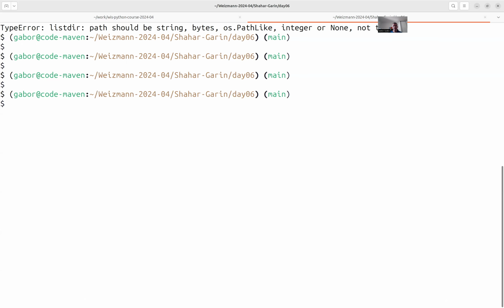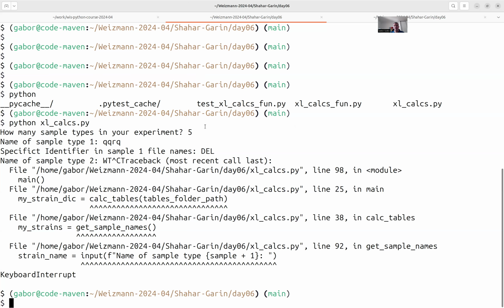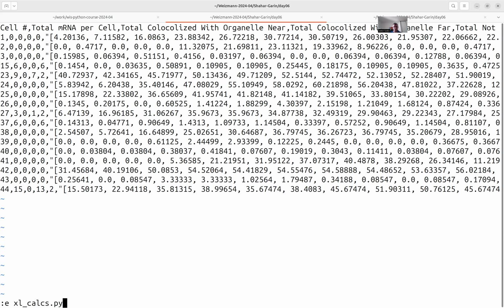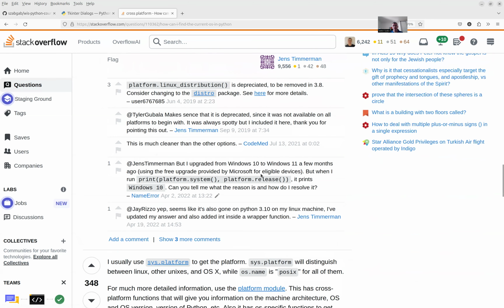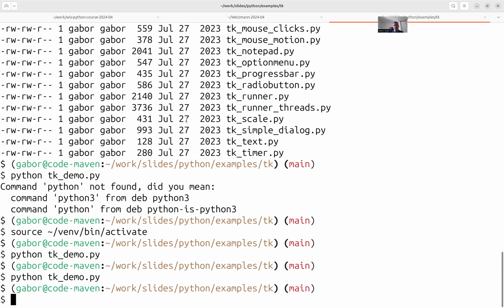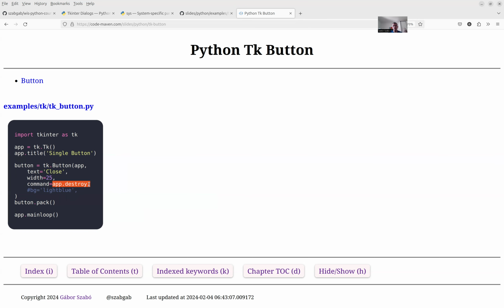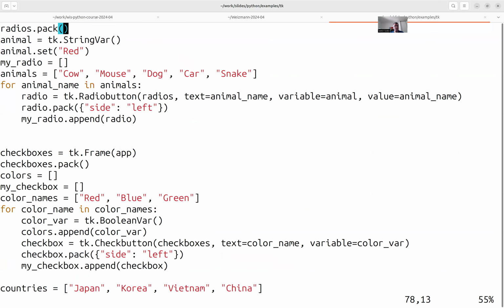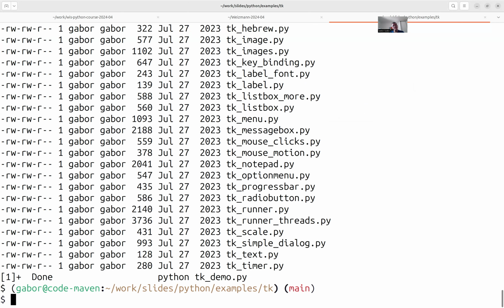Python programming course 2024.12 part 22